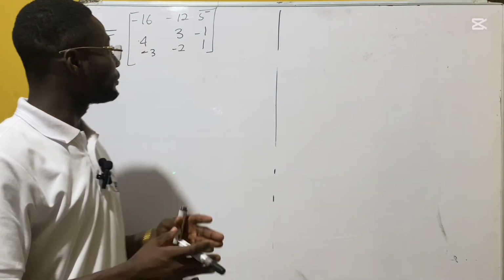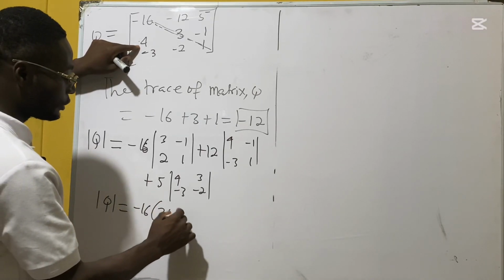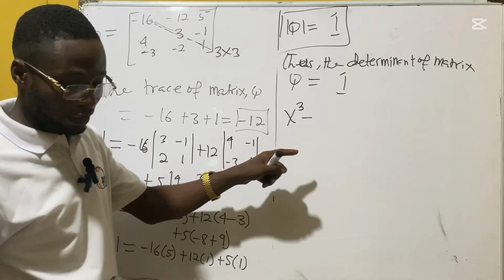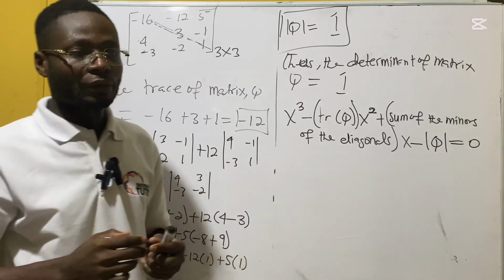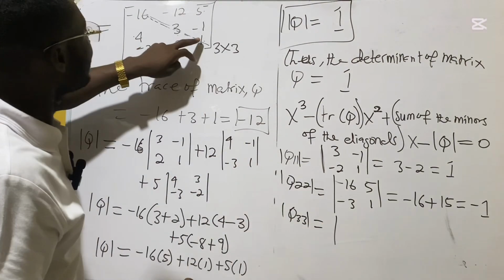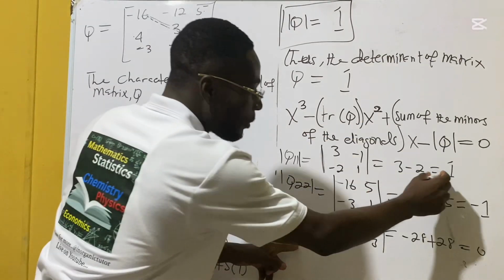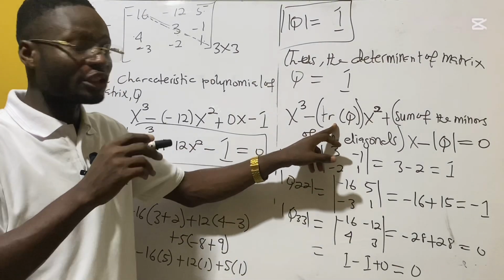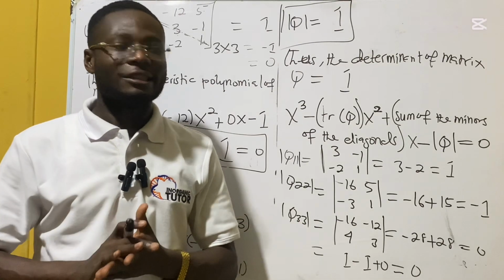||Trace & Characteristic Polynomial of a Matrix | Unlocking Matrix Secrets!||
matrix Trace and Characteristic Polynomial of a Matrix | Inorganic Tutor
In this video, we explore two fundamental concepts in linear algebra: the trace and the characteristic polynomial of a matrix. These concepts are crucial for understanding eigenvalues, determinants, and matrix transformations.

1. What is the Trace of a Matrix?
The trace of a square matrix is simply the sum of its diagonal elements.

How to Compute the Trace:

Identify the main diagonal elements.
Add them together.
Key Properties of the Trace:

The trace is only defined for square matrices.
The trace is equal to the sum of the eigenvalues of the matrix.
Tr(A + B) = Tr(A) + Tr(B) and Tr(cA) = c × Tr(A) for any scalar c.
For any two square matrices A and B, if AB and BA are defined, then Tr(AB) = Tr(BA).
2. How to Find the Characteristic Polynomial of a Matrix
The characteristic polynomial of a matrix A is a polynomial whose roots are the eigenvalues of A. Instead of using the determinant method, we will find the characteristic polynomial using the Cayley-
the Cayley-Hamilton Theorem:

Compute the trace (sum of diagonal elements).
Compute the determinant of the matrix.
Use the characteristic equation formula for a
where C₁ is the sum of the determinants of the 2×2 principal minors of A.
3. Why are the Trace and Characteristic Polynomial Important?
✔️ The trace helps find eigenvalues quickly.
✔️ The characteristic polynomial determines eigenvalues, which are key to diagonalization.
✔️ Both are used in physics, engineering, machine learning, and differential equations.

By mastering these concepts, you'll gain a strong foundation in linear algebra and be better prepared for advanced topics!